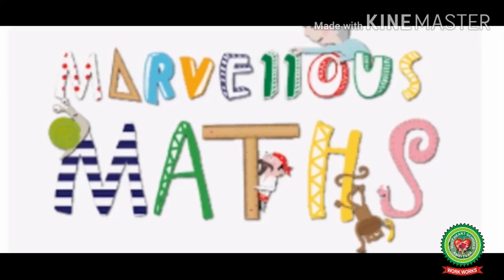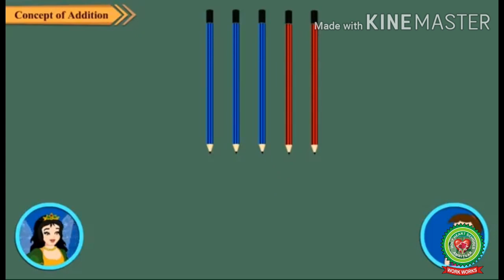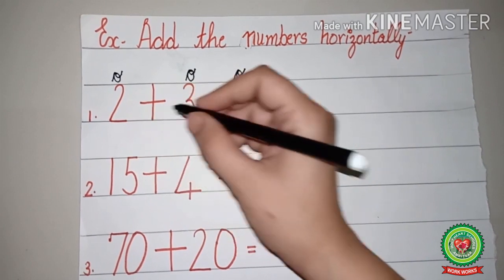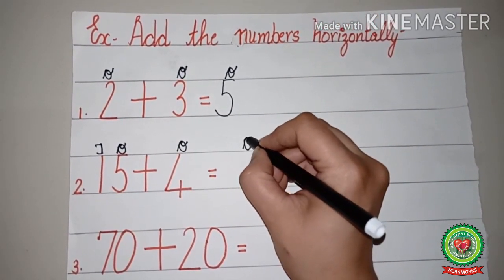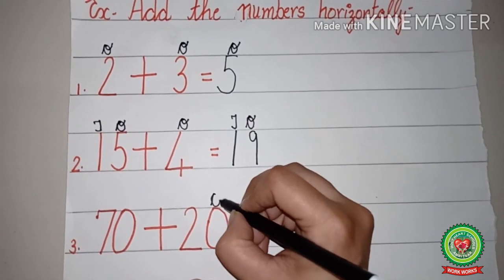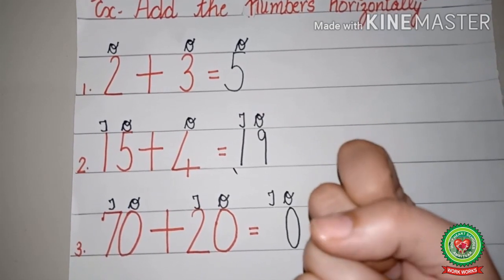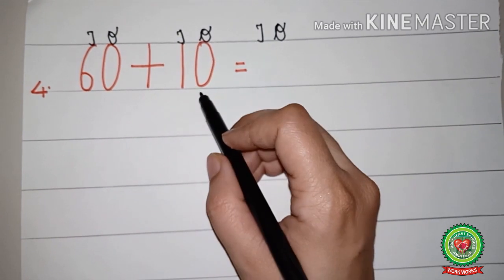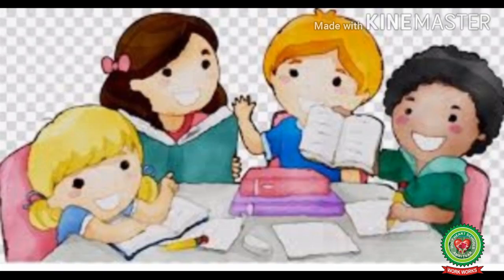Horizontal addition|Class 1|Maths|Holy Heart Schools|June 1